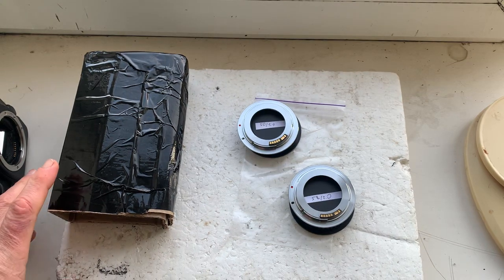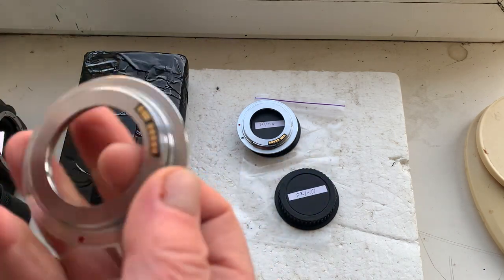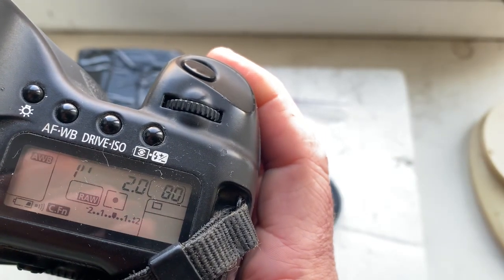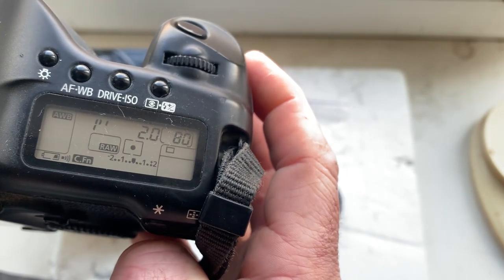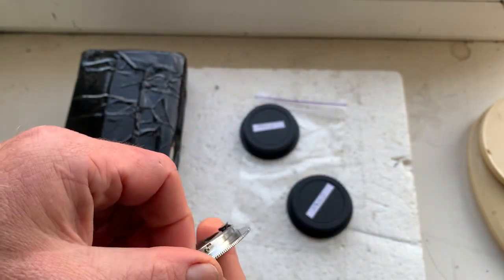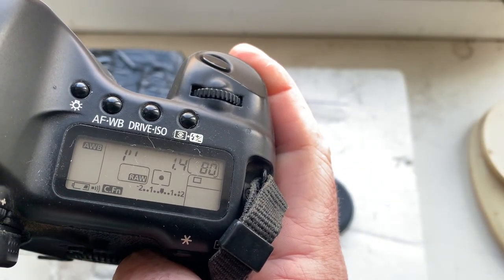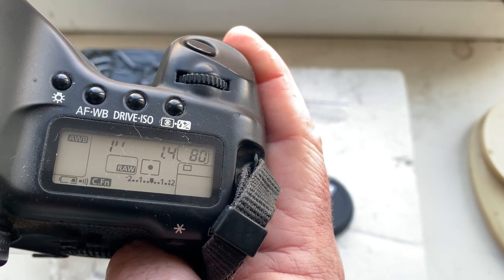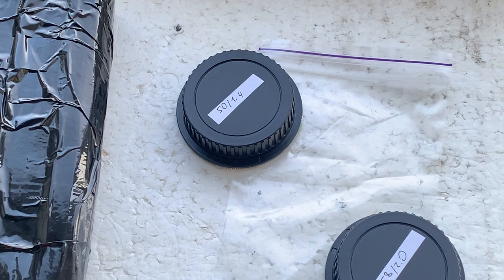M42-Canon EOS EF. (For Chen Shang Chun.)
M42-Canon EOS EF (all SLR/DSLR) with AF programmable dandelion chip 4 gen. 2 pcs.
For:
1. Super Takumar 50mm/f1.4
2. Helios-44-2 58mm/f2.0
Andrii Kurianov
Ukraine